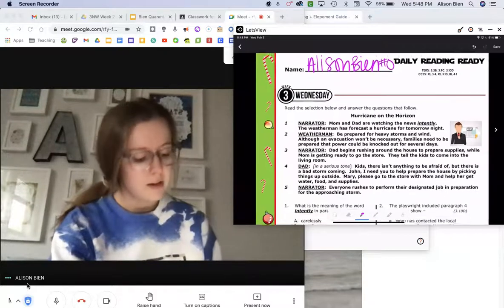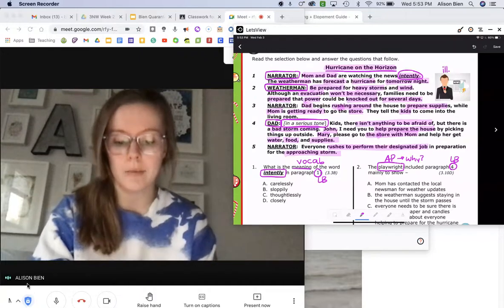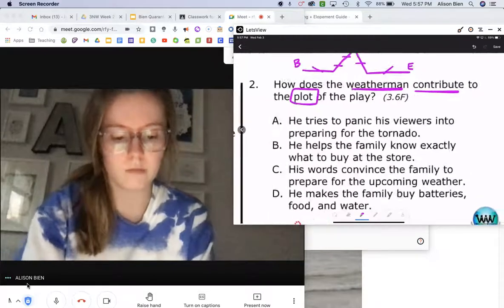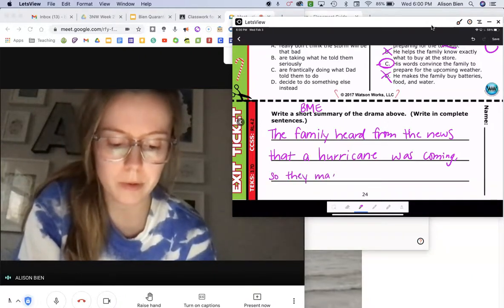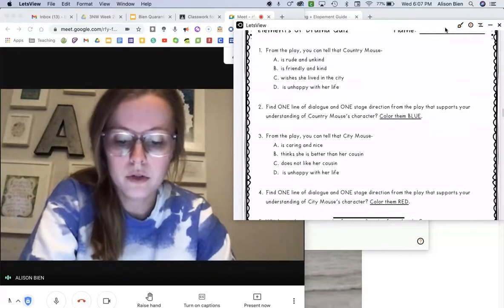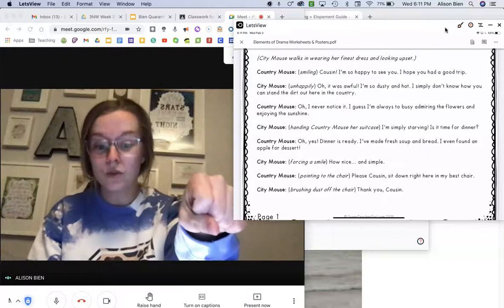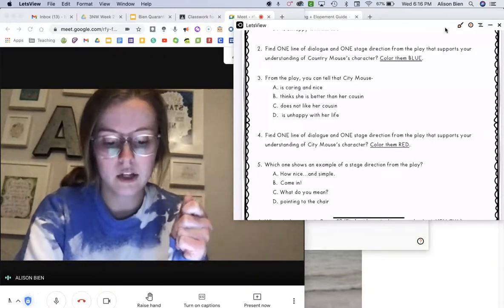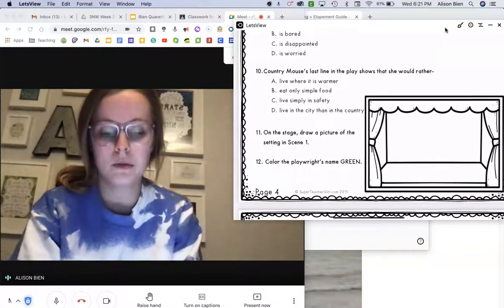Reading Lesson 2/4